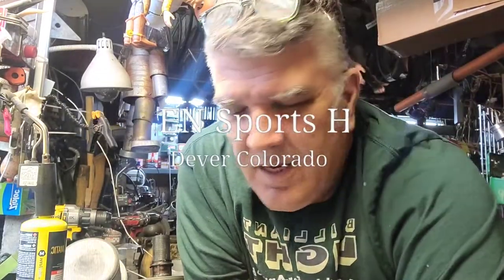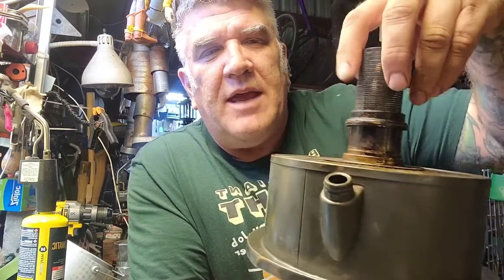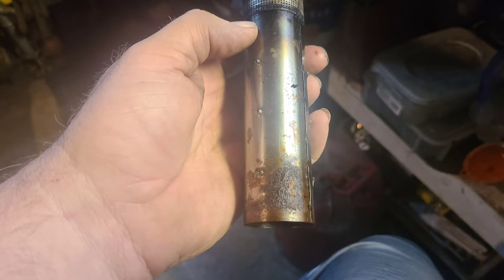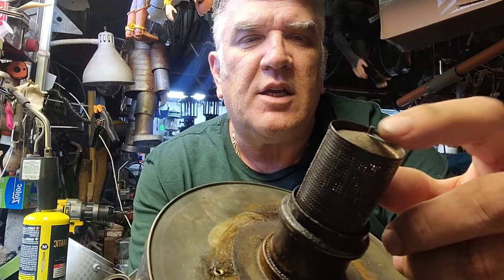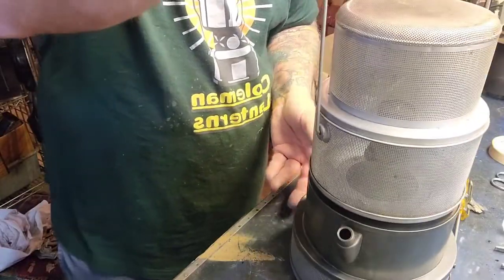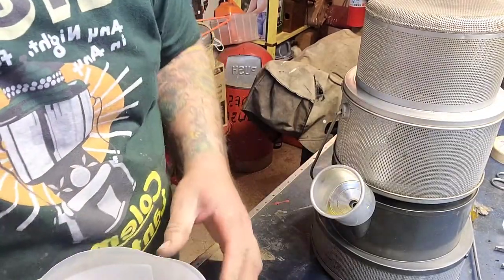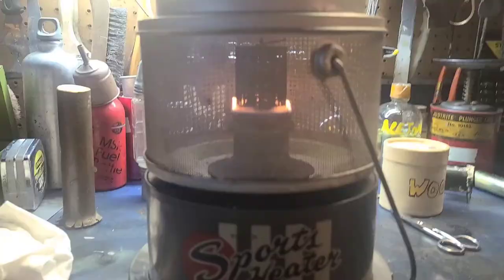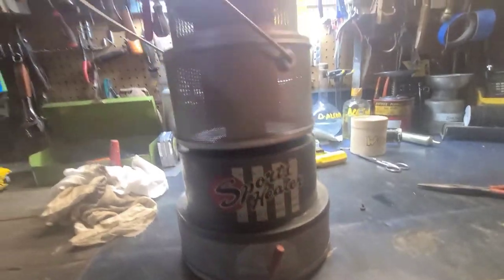Vintage Bunsen Sports Heater Tips for Restoration